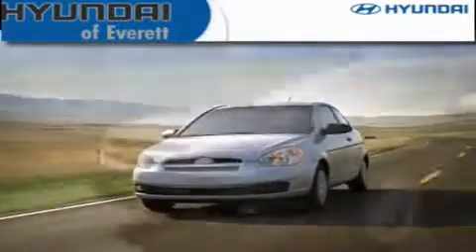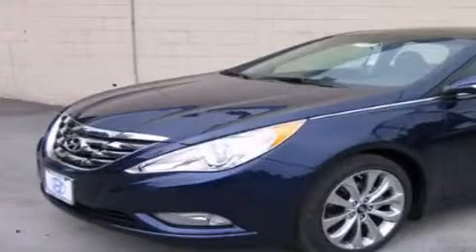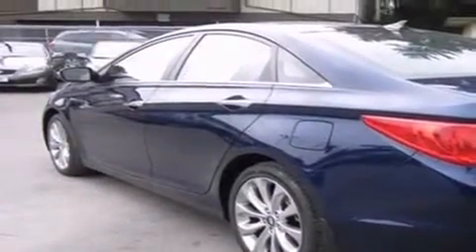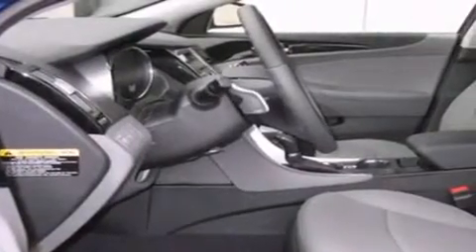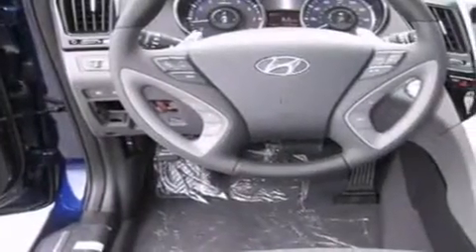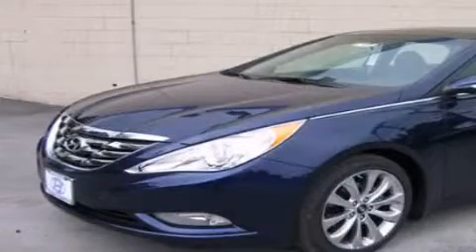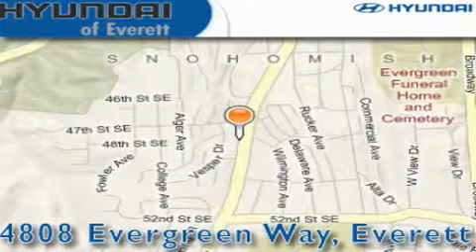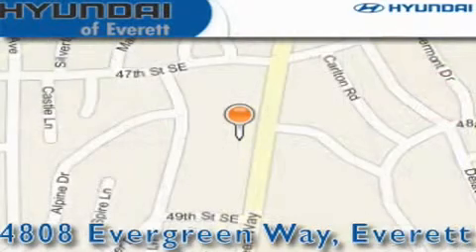2012 Hyundai Sonata Everett WA 98203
Year : 2012

 Make : Hyundai

 Model : Sonata

 Engine : 2.0L 4 Cyl Turbo

 Trans . : Automatic

 Exterior : Indigo Night

 Miles : 25

 Interior : Gray

 4808 Evergreen Way

 2012 Hyundai Sonata Everett WA